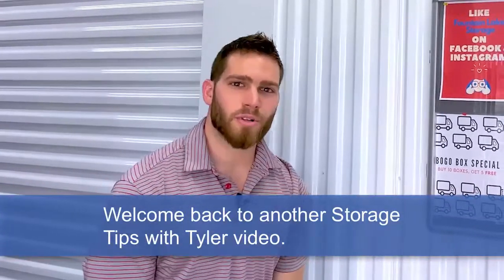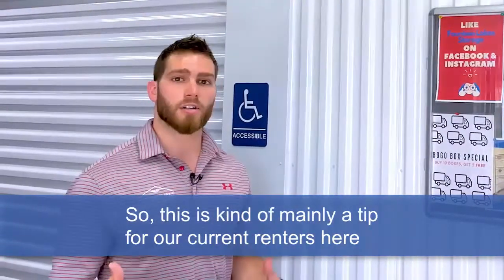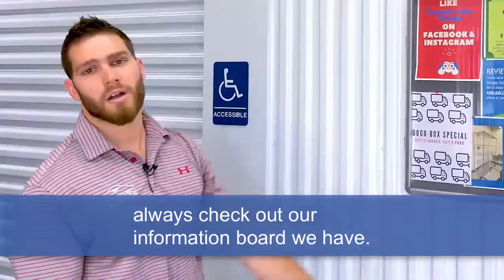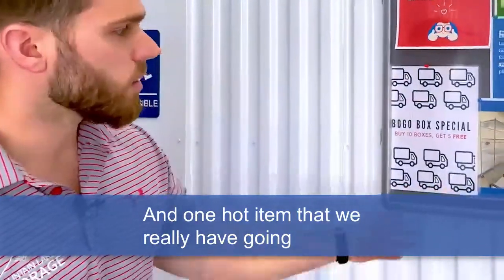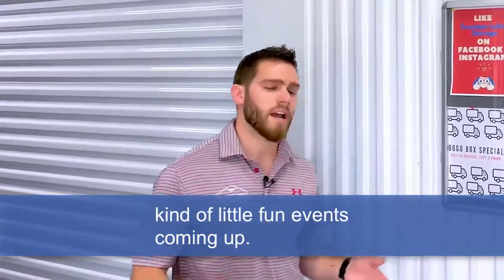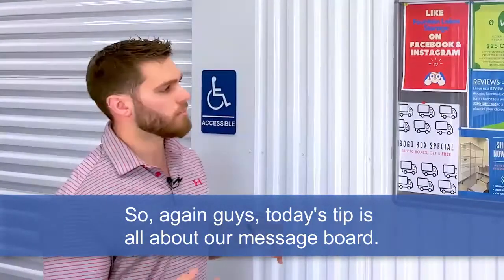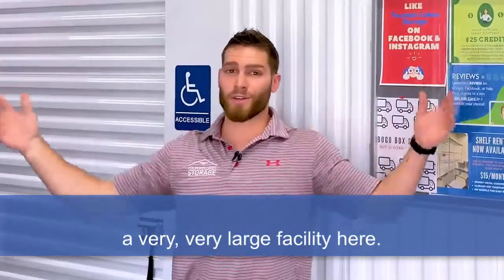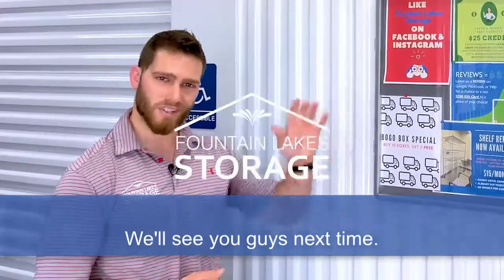Where Can I Find Updates and Specials For Fountain Lake Storage? | Tips with Tyler | Ph:636-757-5040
So you made the decision to rent with Fountain Lake Storage, how do you stay updated on current specials and events? Look no further, Tyler has the answers in this video!

Fountain Lakes Storage is the Top Rated Local® storage facility in St. Charles, with climate-controlled self-storage units in three spacious sizes. Locally & family-owned, we're known for our platinum customer service, our super clean facility, and zero rate hikes for 6 mos. Our self-storage facility is conveniently located near New Town, St. Peters, Bridgeton, St. Louis, O'Fallon, & surrounding areas.

All of our storage units are located on the first floor with indoor self-storage access. We monitor our secure indoor storage facility, 24 hours per day, with high-definition security cameras to ensure that your belongings are kept safe at all times. Plus, we offer affordable storage solutions for college students going to school nearby.